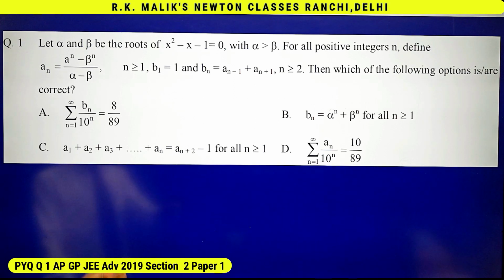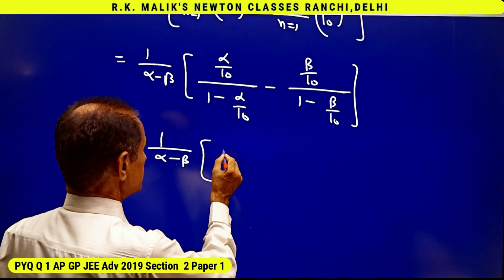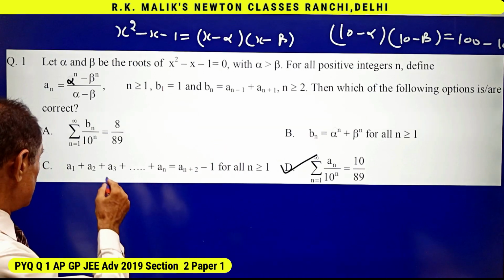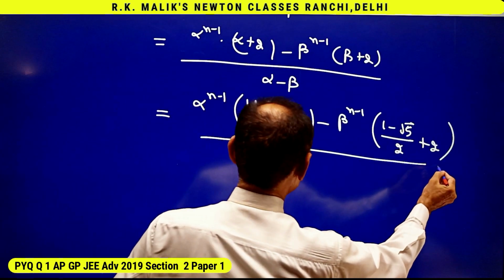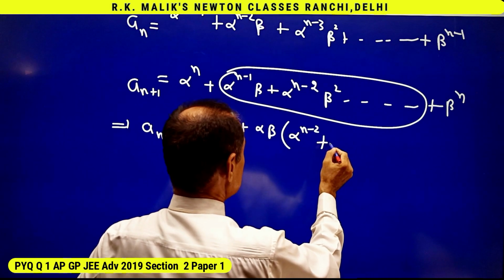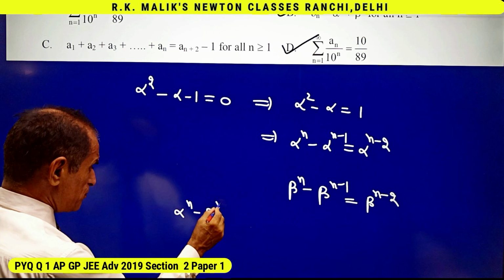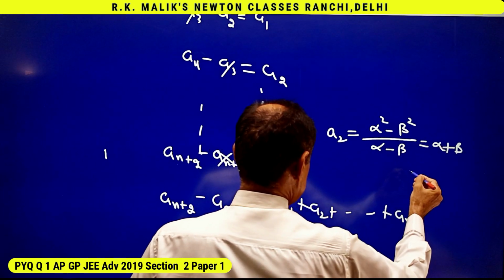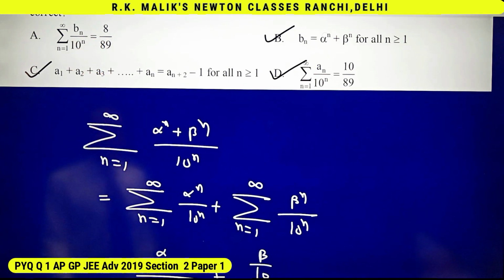PYQ(E) AP GP Q 1 JEE Adv 2019 (Paper 1) Section 2